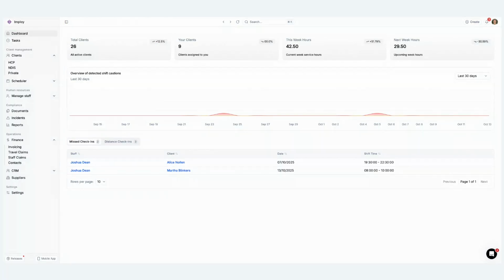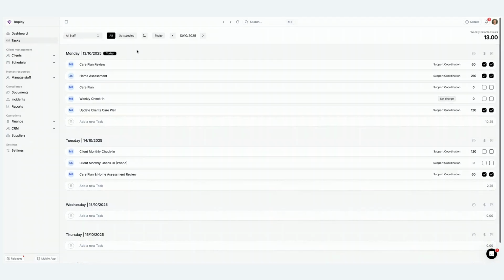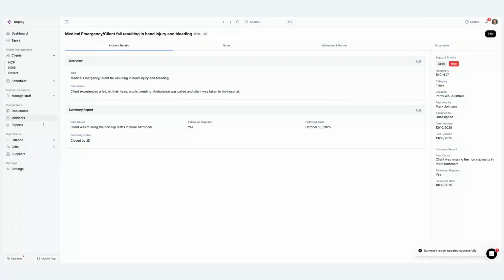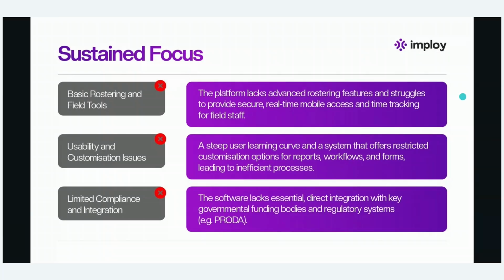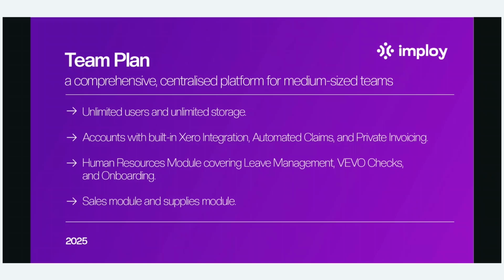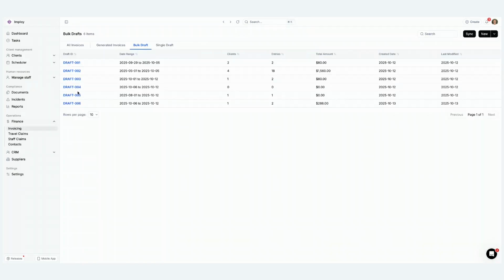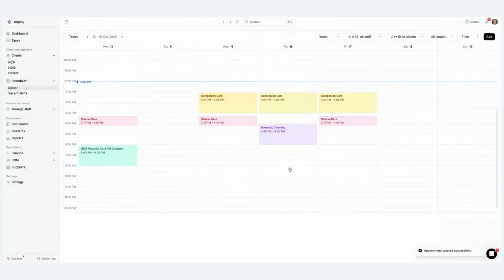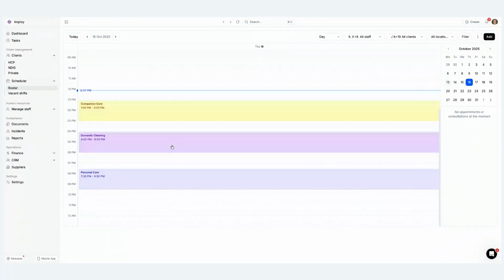The Imploy Difference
Discover The Imploy Difference webinar
See how Australian Home Care and NDIS providers are saving hours each week with AI-powered rostering, automated compliance, and simple invoicing.

🎥 Watch the full session and learn how to simplify your operations with Imploy.